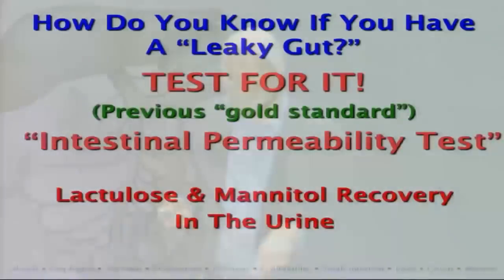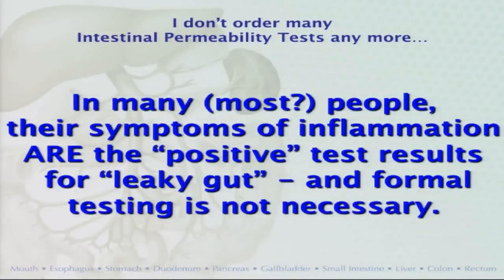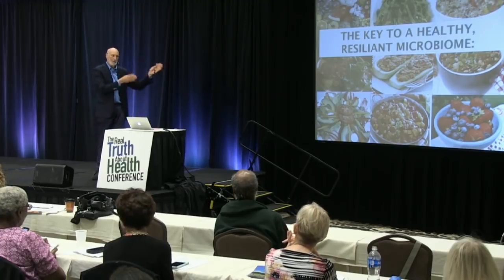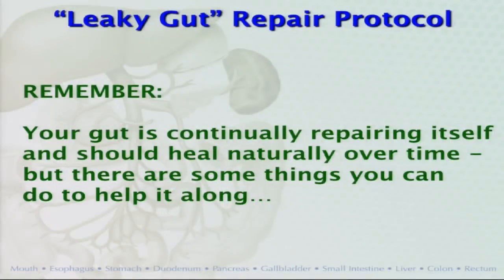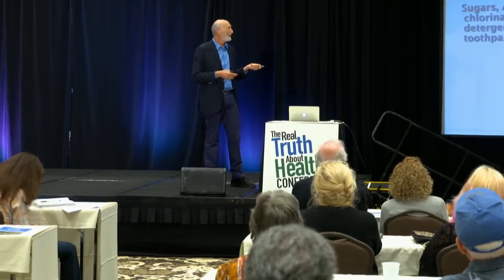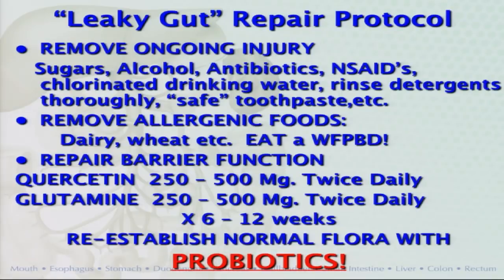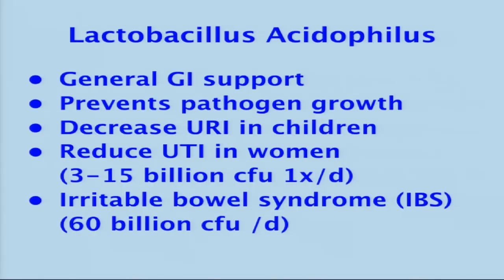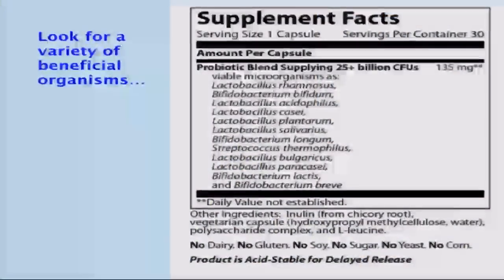The Ideal Diet And Lifestyle For Leaky Gut Syndrome with Michael Klaper, M.D.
In this lecture, Dr. Michael Klaper discusses the critical importance of gut bacteria, lists diseases and conditions that can be caused by “leaky gut syndrome,” and details how to cure it.

How do you know if you have a leaky gut? What is an Intestinal Permeability Test? What should you do if you have a leaky gut? How can you repair gut integrity and the barrier function? How long does it normally take?

Dr. Klaper answers these questions. He talks about the difference between eating sugar as a flavoring versus eating sugar as food, explains what happens when you kill off “good” bacteria in your body, and how to defend yourself against “modern life’s assault on friendly intestinal bacteria.”

Dr. Klaper says, “In any complex natural system, you can’t do just one thing.” He reminds us that everything is connected and that what we do have repercussions and consequences.

“Leaky Gut” may underlie dozens of serious medical conditions – from acne to autism and AIDS to autoimmune arthritis – and it affects far more of our population than is realized, which is why its clinical importance is being acknowledged. Dr. Michael Klaper, a practicing physician for more than 40 years, says the causes of “leaky gut” are dietary and environmental.